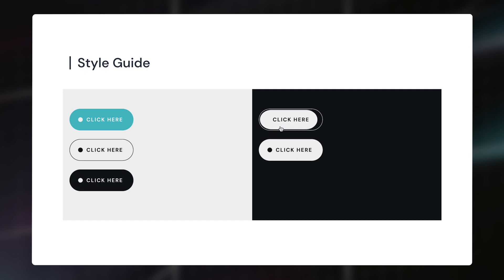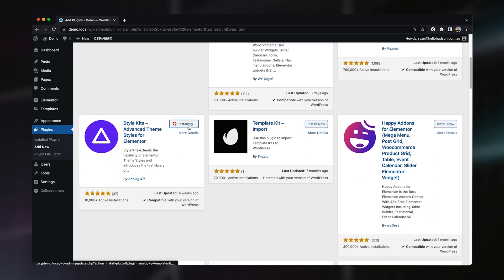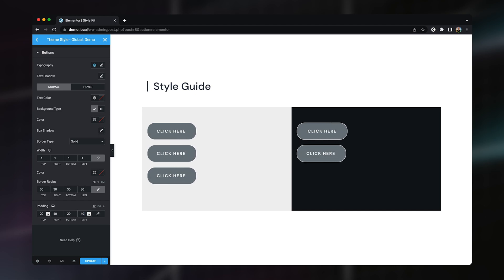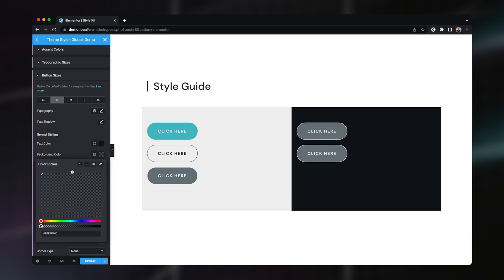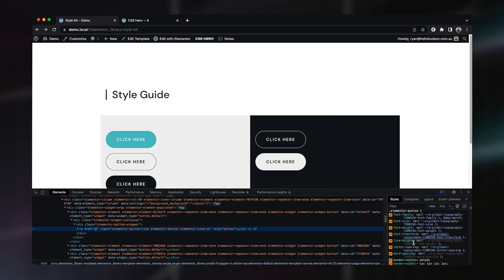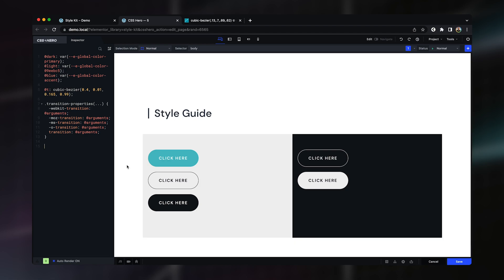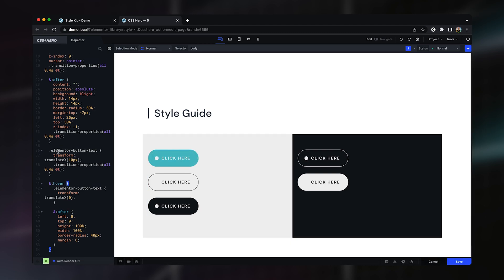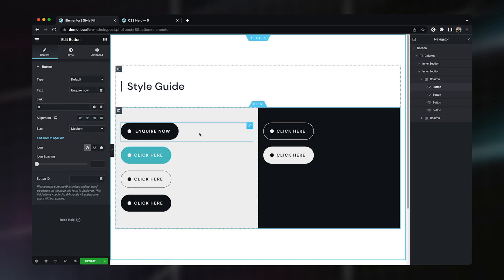Beautiful Buttons with Style Kits for Elementor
Create beautiful, stylish and GLOBAL buttons for your Elementor website by using Style Kits for Elementor and some custom CSS.

– Elementor PRO –
The ESSENTIAL tool for creating beautiful WordPress websites

– CSSHero –
EASILY add custom CSS & JS to your WordPress website with live preview!

– Perfmatters –
Easily speed up any website with a focus on improving your Core Web Vitals

– Designer Powerup for Elementor –
Speed up your Elementor workflow with a bunch of time-saving tools!

– Cloudways –
Our WordPress hosting platform of choice. Flexible to grow with you while remaining solid and secure.

– RankMath PRO –
SEO has never been easier on your site with RankMath's intuitive interface. Rank better now with RankMath.

– ShortPixel –
THIS image optimisation simply works wonders on your images - speed up your website now!

– Page Builder Framework –
Our WordPress theme of choice

– Gravity Forms –
The most extensive and flexible form solution for WordPress

– UpdraftPlus Premium –
Next level backups with incremental backups, multiple storage destinations, automatic backup before updates, migratory and more!